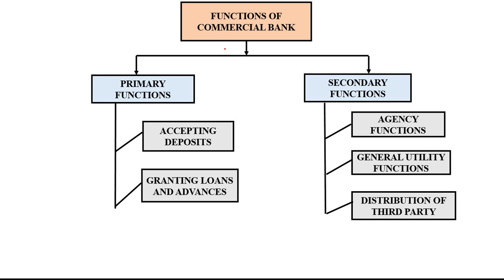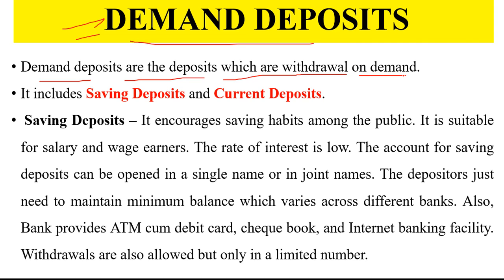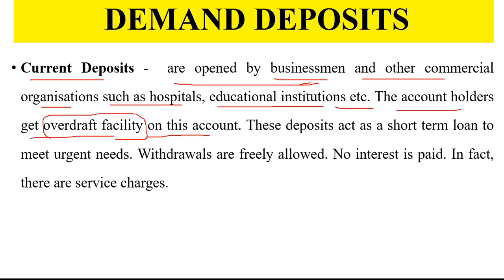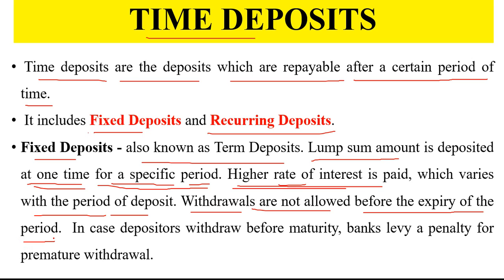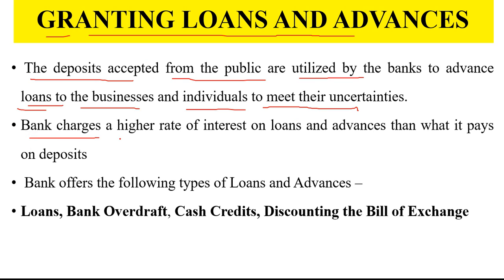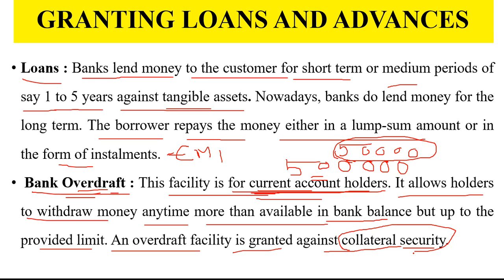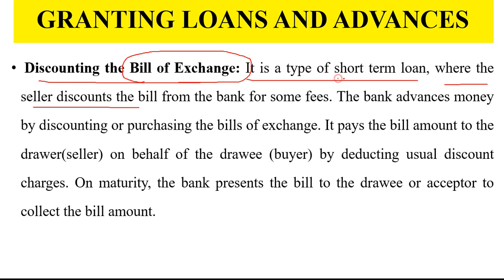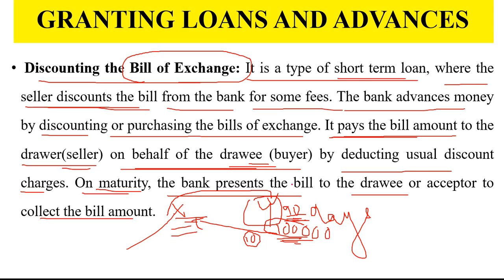Functions of Bank| Primary functions of bank